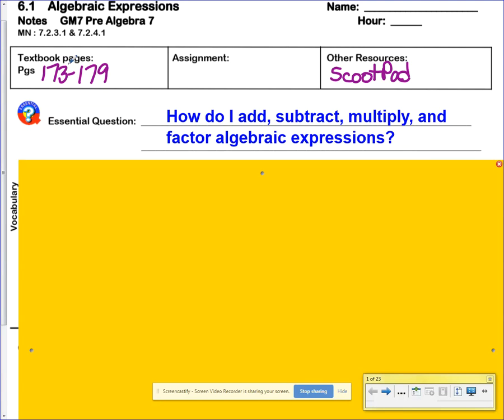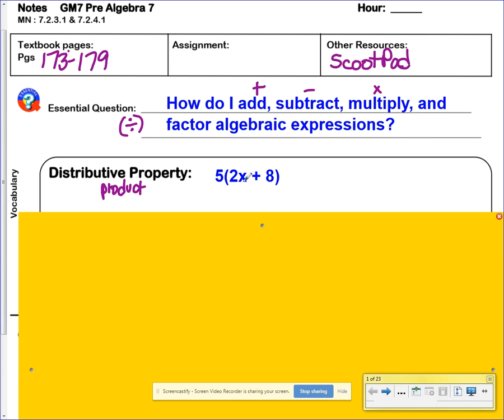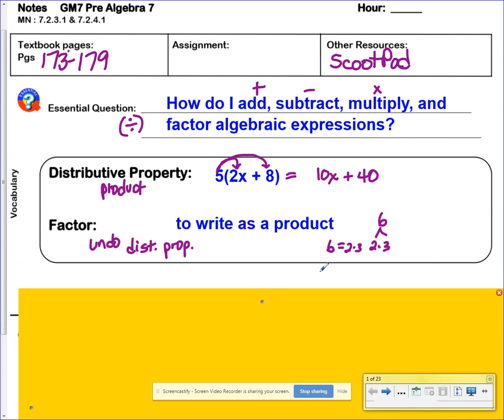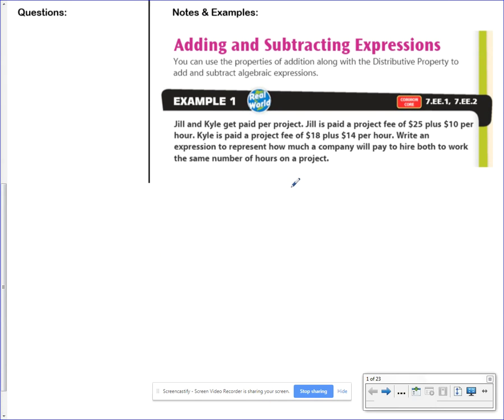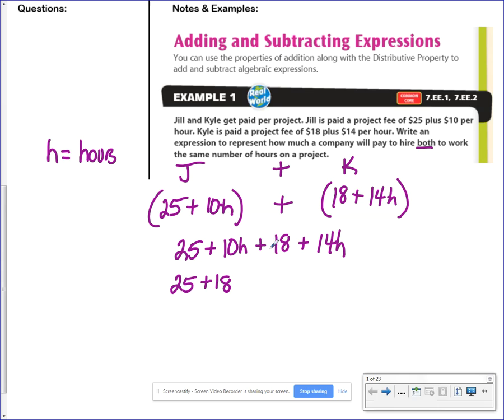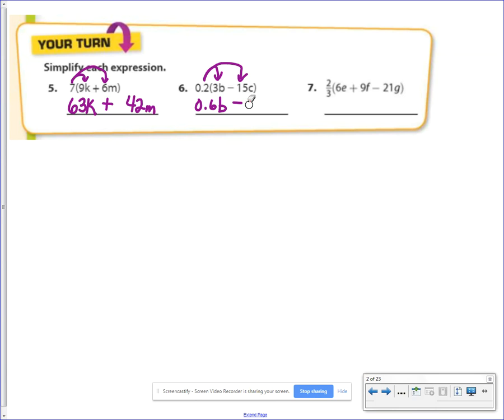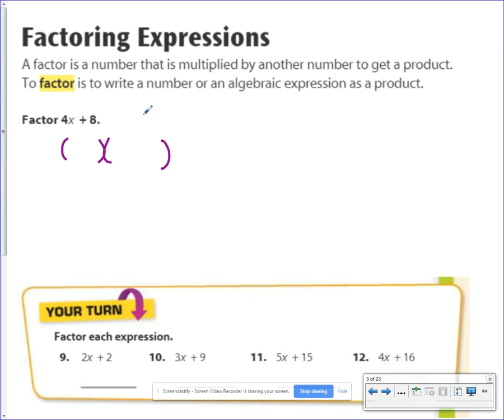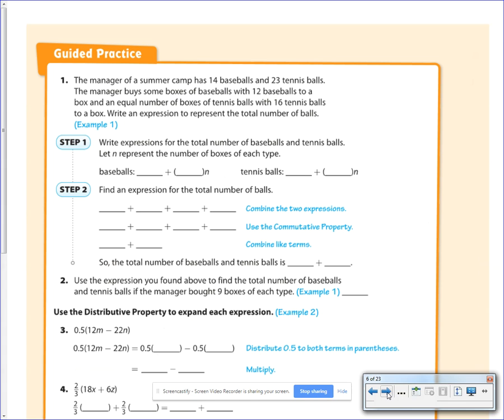GM7 6.1 Algebraic Expressions